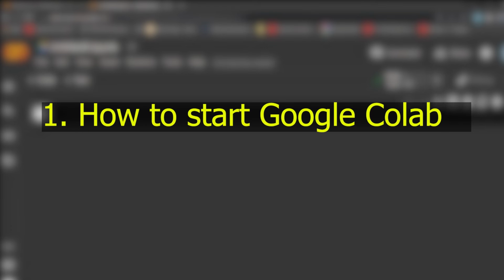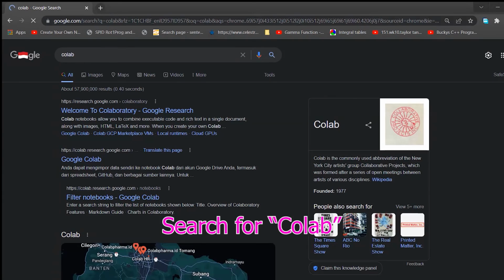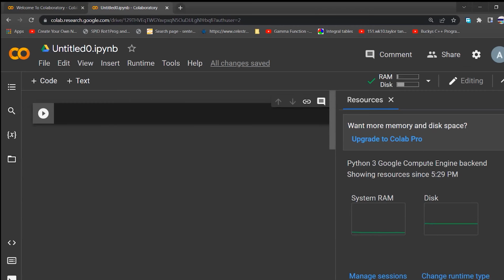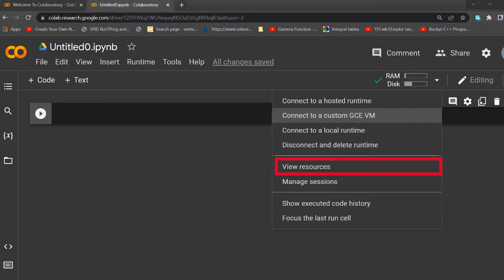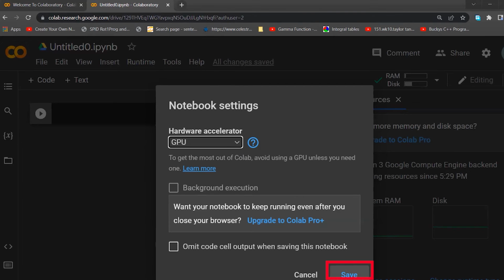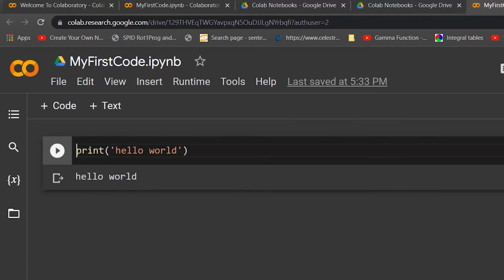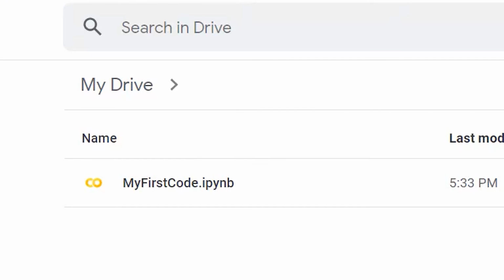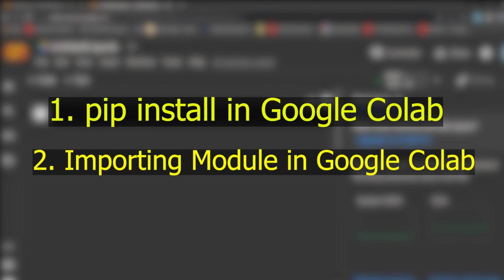Start Google Colab in 1 Minutes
You can start and setting Google Colab in just one minutes.